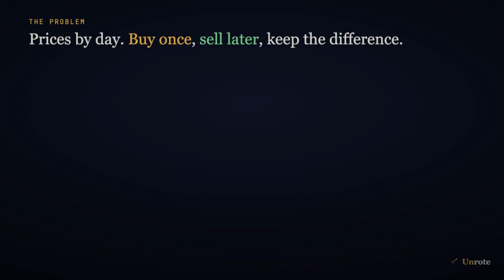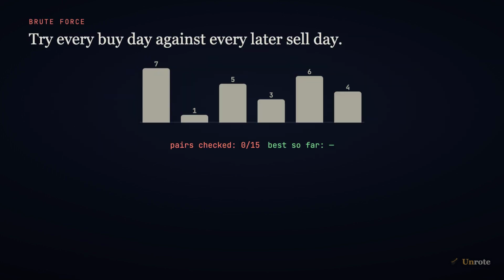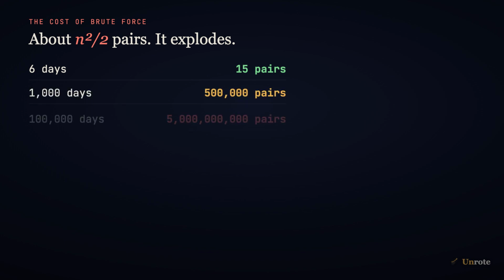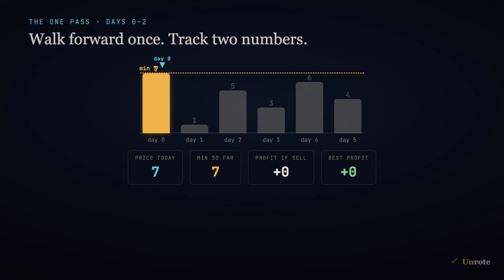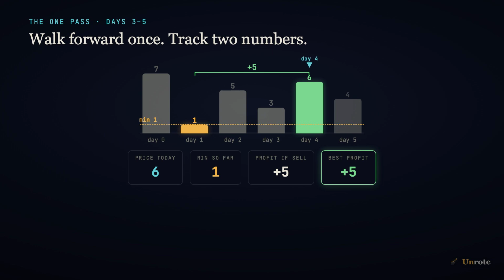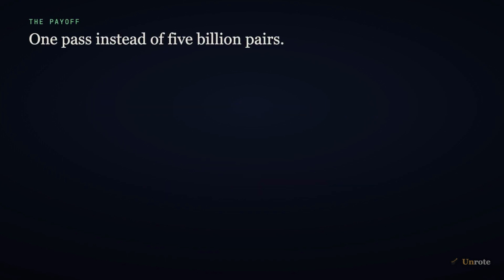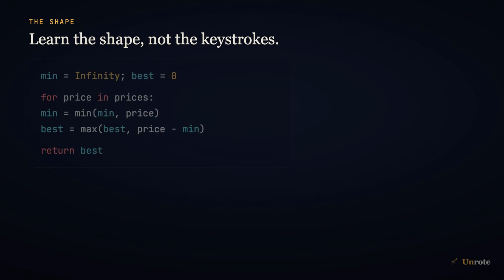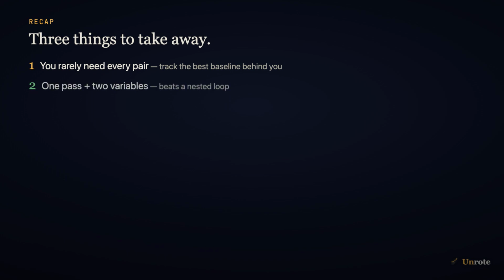Best Time to Buy and Sell Stock - LeetCode 121, Explained From Zero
Best Time to Buy and Sell Stock (LeetCode 121) looks like it needs you to compare every possible pair of days. It doesn't. This video builds the one-pass solution from zero: to make the most money selling on any day, you only need the cheapest day behind you. Walk the prices once, track the minimum price so far and the best profit so far, and the answer falls out in O(n) time and O(1) space.

We teach it the Unrote way, assuming nothing: why brute force is quadratic and falls over, the single insight that fixes it, a full animated walk through the example, the honest time and space cost, and the reusable code shape you can carry to other problems.

Chapters:
0:00 The setup
0:20 The rules
0:31 Win versus pass
0:42 Brute force: every pair
0:53 Why that explodes
1:07 The key insight
1:23 Watch the one pass run
1:53 What you actually keep
2:02 Time and space cost
2:15 The falling market
2:27 The reusable skeleton
2:40 Recap

Understand it, don't memorize it.